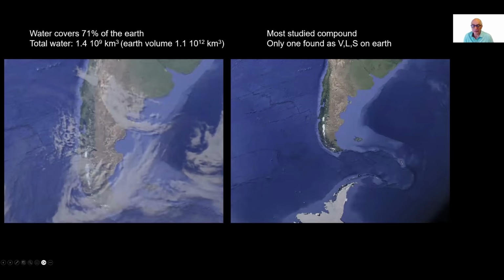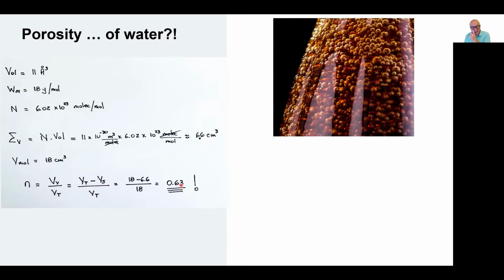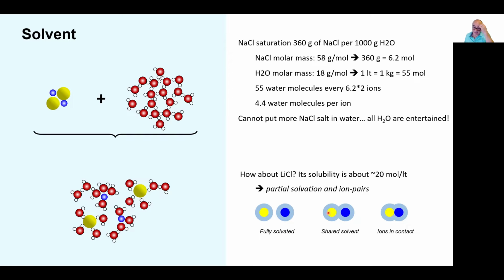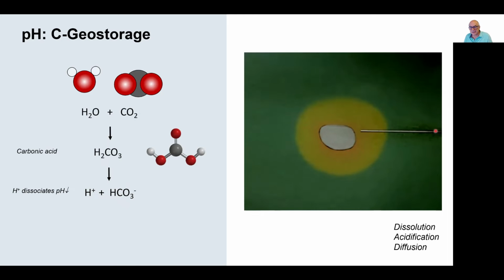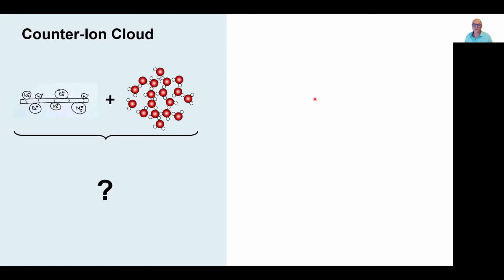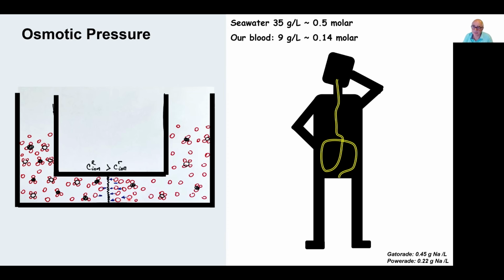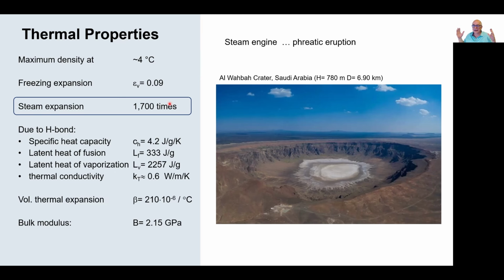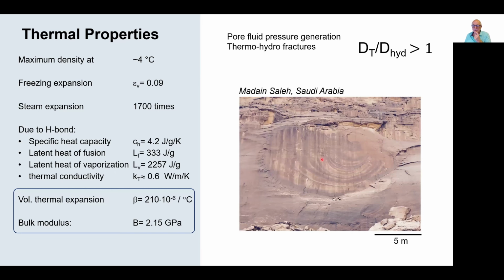S2c-2. Water – Implications [ENG][한국어]